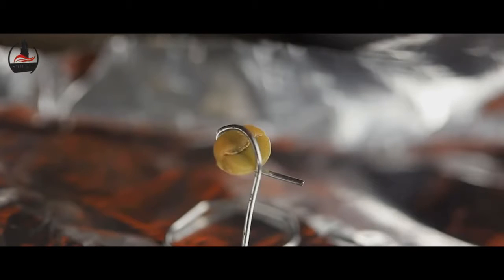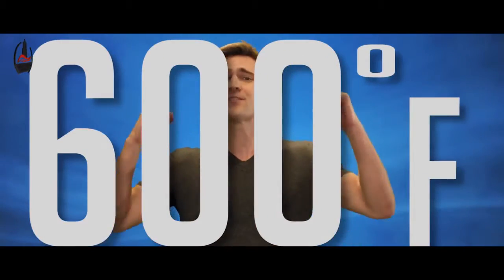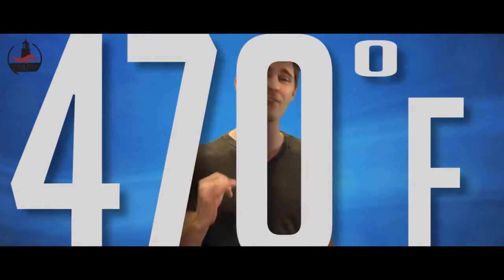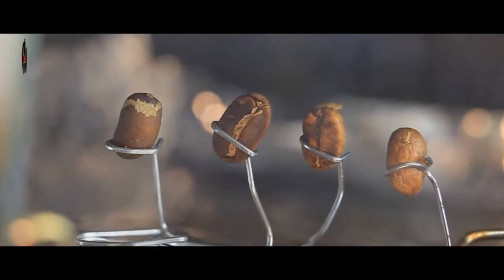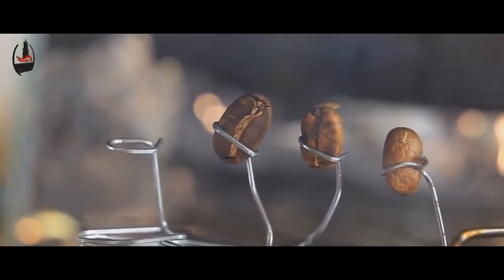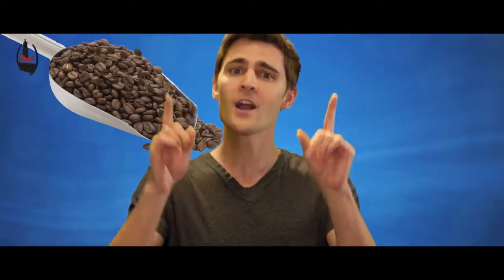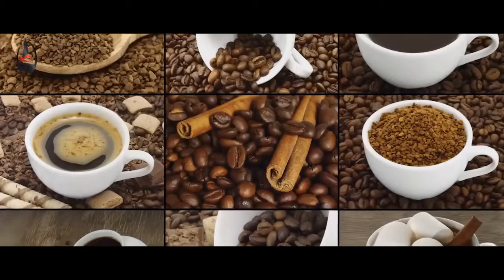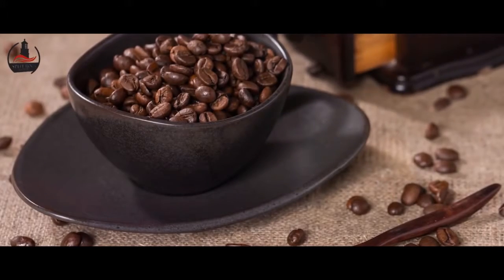Did You Know Light Roast Coffee Is More Caffeinated Than Dark Roast? | Split Rock Coffee Tips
In this video I will explain scientifically the common misconception that dark roast is more caffeinated since it is more dense. Watch and learn.

• Footage source